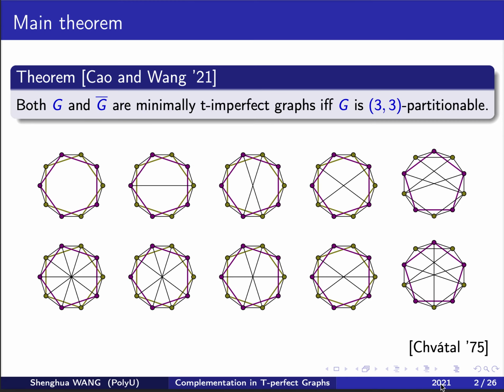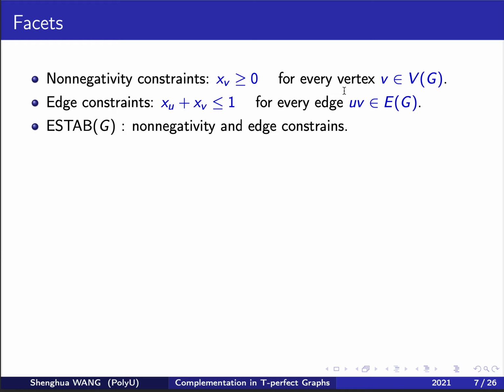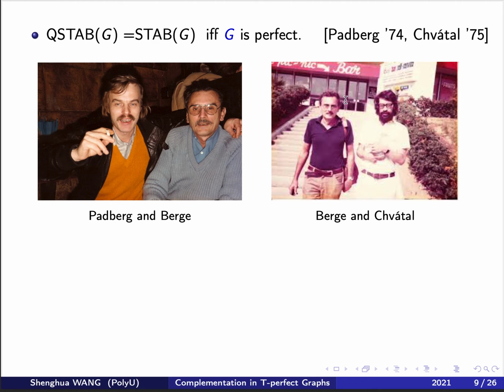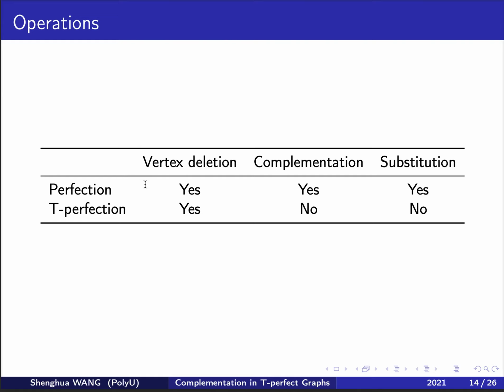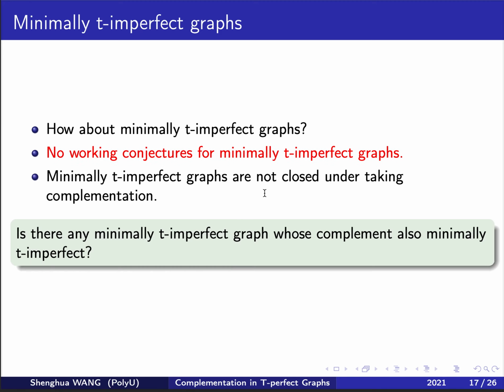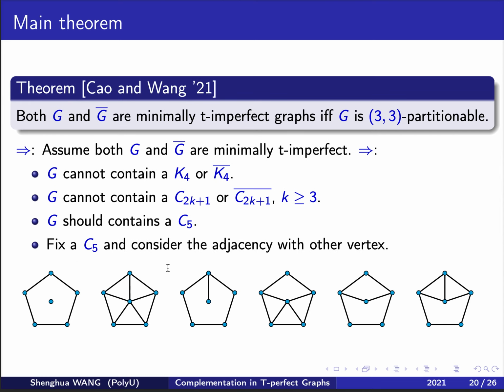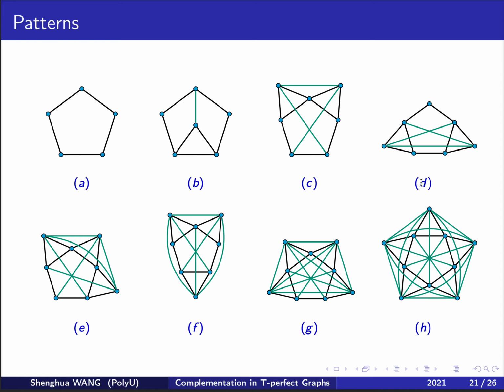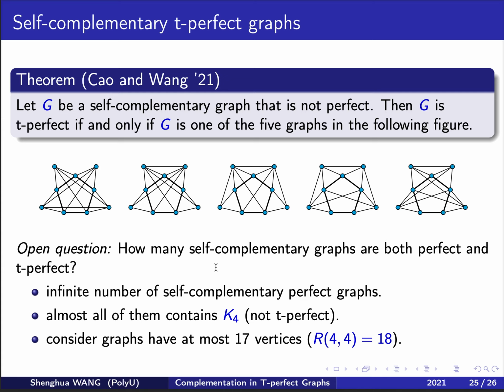WG 2021: Complementation in T-perfect Graphs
Paper by Yixin Cao and Shenghua Wang
Presented by Shenghua Wang